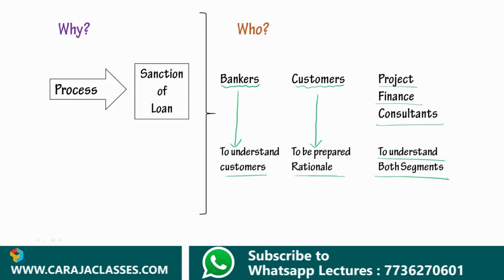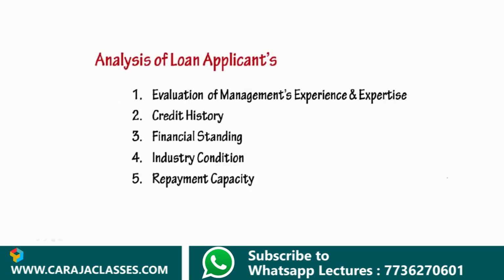Introduction to credit analysis process | CA RAJA CLASSES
CA RAJA CLASSES offers Online Financial courses in India for
-Professional exams preparation like CA/CMA/CS/MBA/CIMA/ACCA/UGC NET
-Commerce oriented Graduation/ Post graduation/ Higher secondary Exams.
-Practical courses for Banking / Accounting/ Finance Executives to handle their day to day operational activities.
-JAIIB/CAIIB/Certified Credit Professional course exams.